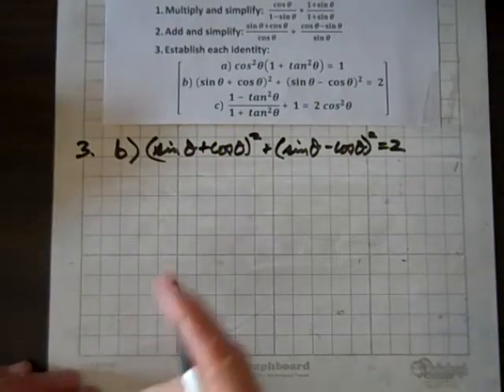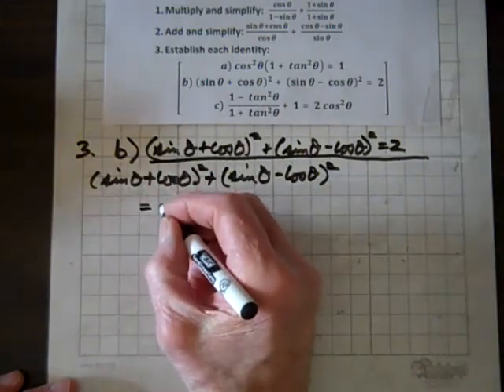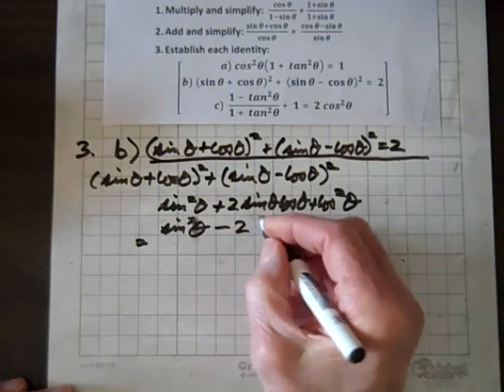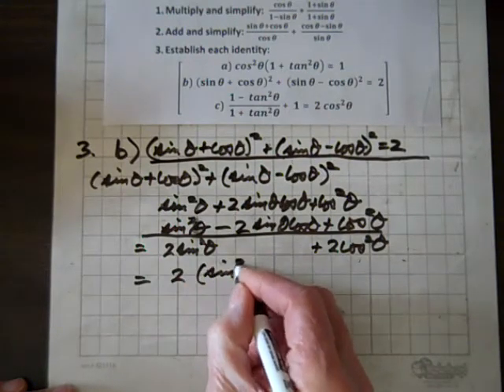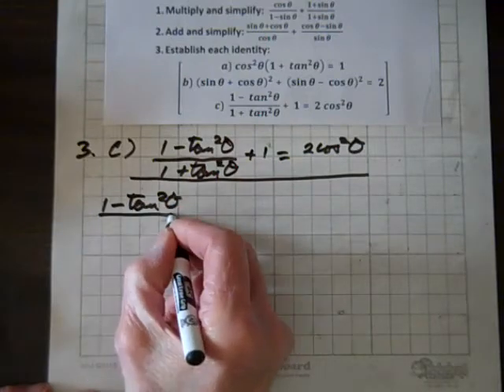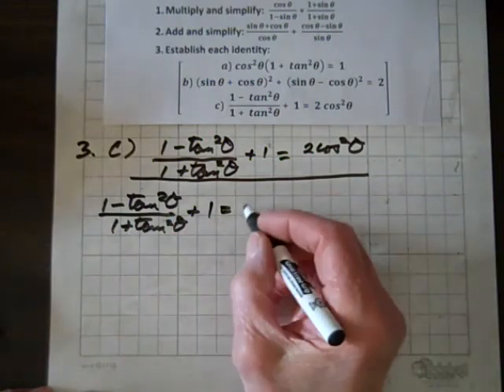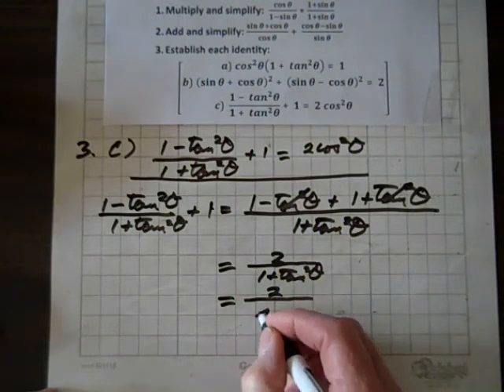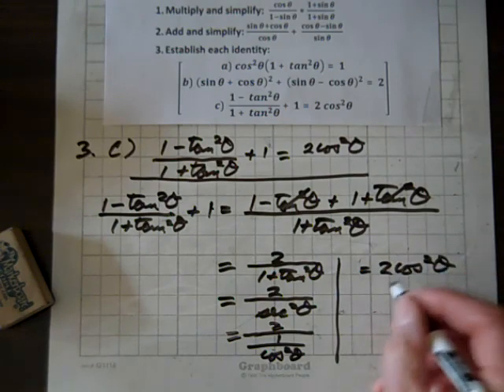Precalculus Review 6 4 Part II